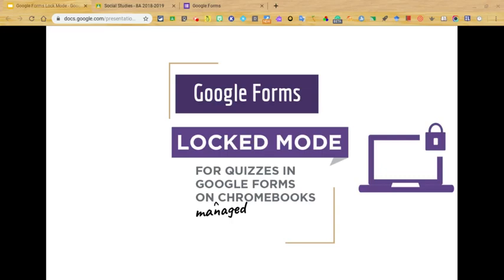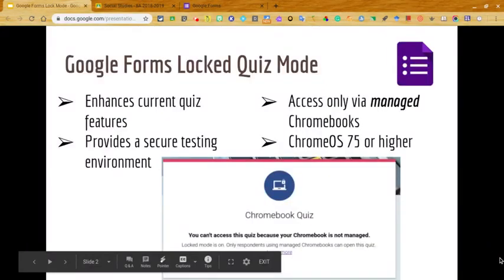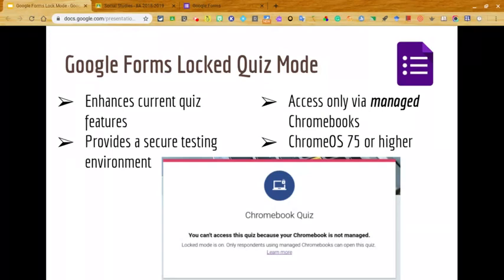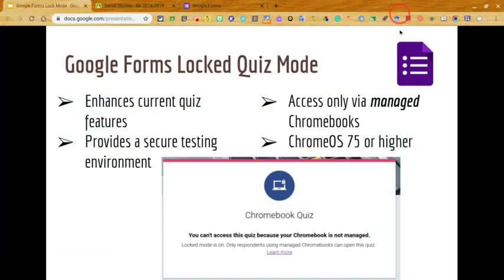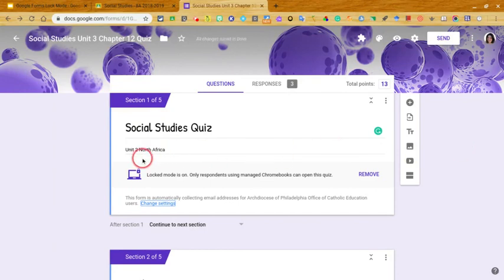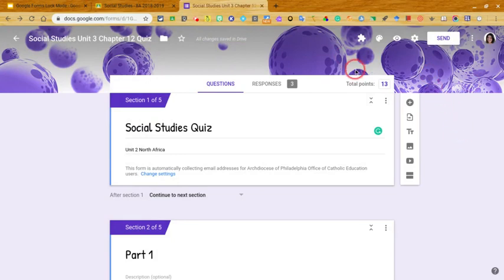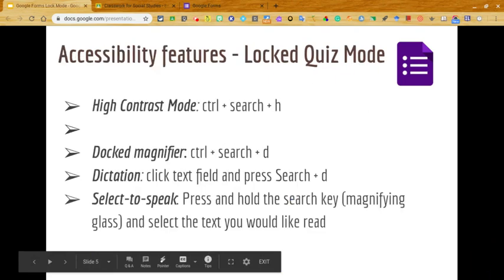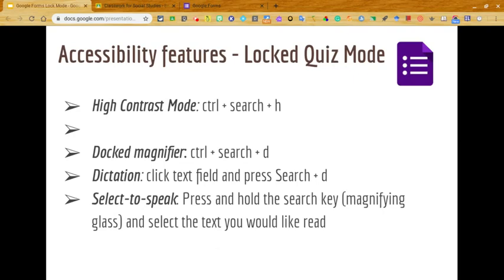Google Forms Locked Quiz Mode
Explore Google Form's latest feature that provides a safe and secure testing environment for students using managed Chromebooks. This excerpt was originally presented as part of the November 2019 AoP Tech Connected Educator's Webinar Series.